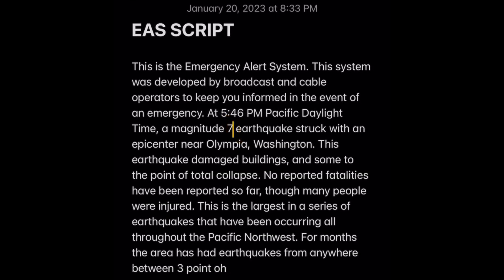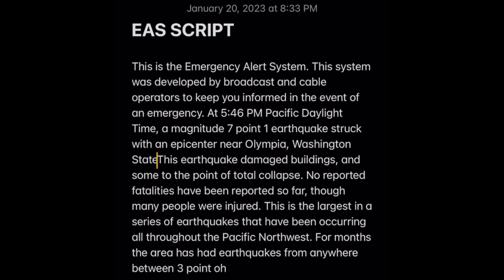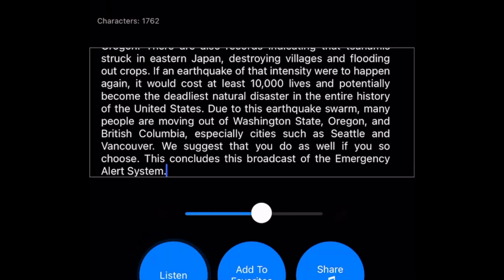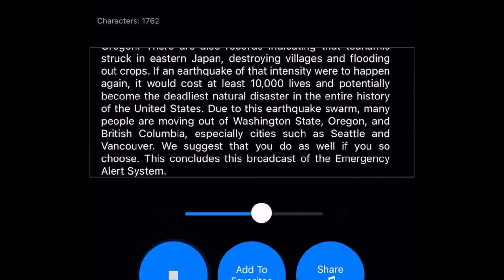WiiLove Weather Presents……Behind The Scenes With WiiLove Weather And The Lego Master (Episode 6)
An in-depth, behind-the-scenes look at how WiiLove Weather makes his videos; also includes a step-by-step process of how The Lego Master creates his stop motion brickfilms.

You may have noticed that there’s a scene which was muted, I forgot to add my voice over and unfortunately cannot necessarily go back and edit it. I was explaining how I use Flipaclip to do digital animation, however it is very difficult to do so that’s why you have never seen a complete animation with Flipaclip until now.

WiiLove Weather Presents is a variety programming series showcasing all sorts of different things such as gameplays, behind-the-scenes, or aerial footage. Each episode has various runtimes that are at least 6 minutes or longer. WiiLove Weather Presents is not split into seasons; thus, there isn’t a set number of episodes planned. Episodes air irregularly at any day and any time of the week. This series is inspired by FXM Presents, which is a behind-the-scenes documentary series that airs at around 3:30 AM on weekend nights on FX, FXX, and FXM.